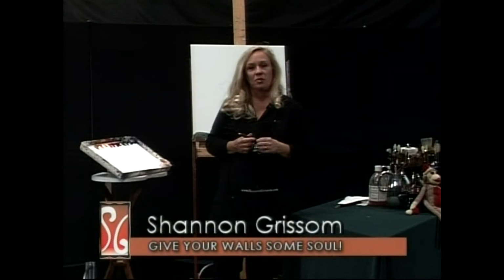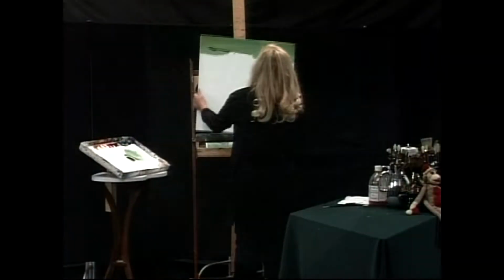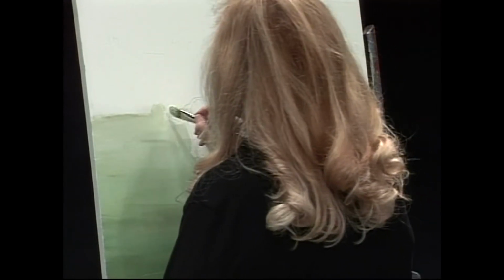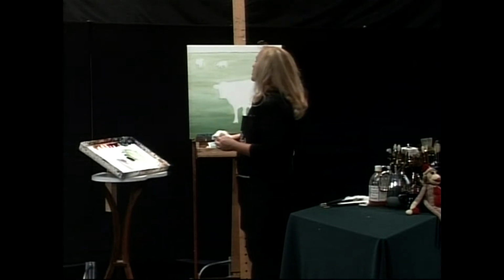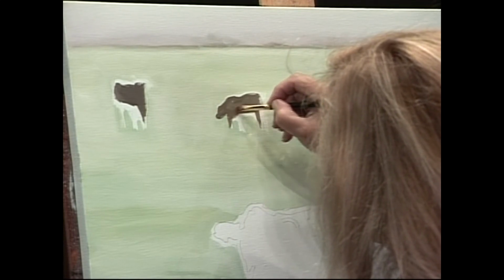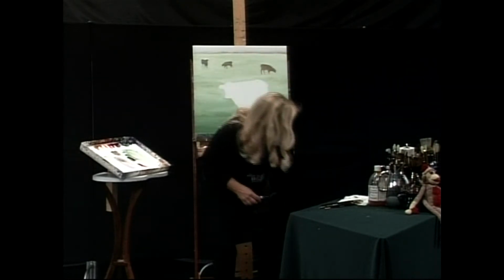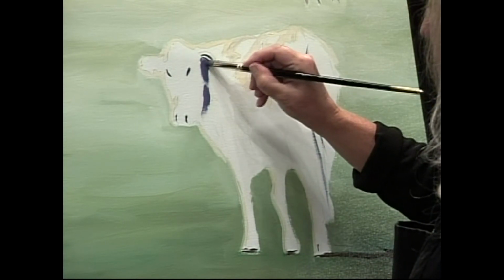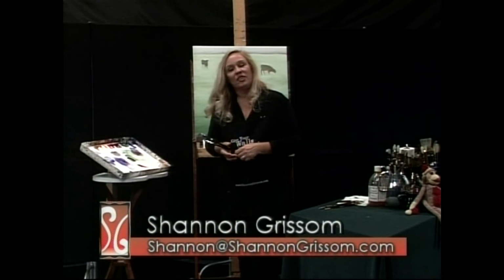Learn to Paint a Backlight Landscape: This Herd Has Soul!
From the award-winning television series, "Give Your Walls Some Soul" artist/host Shannon Grissom shows you how to paint a backlit landscape.

16 Piece Italian Palette Knife Set